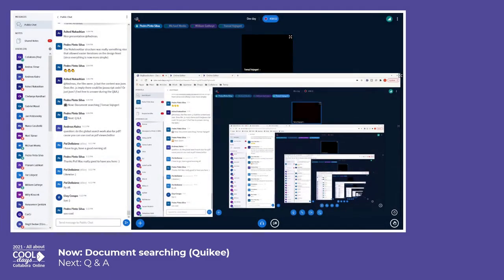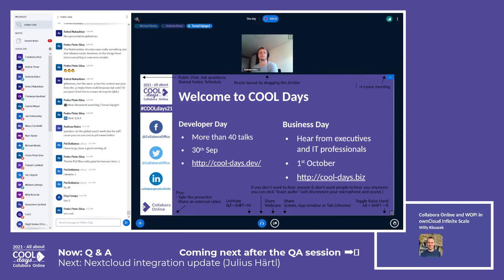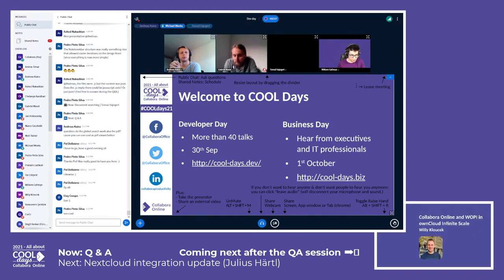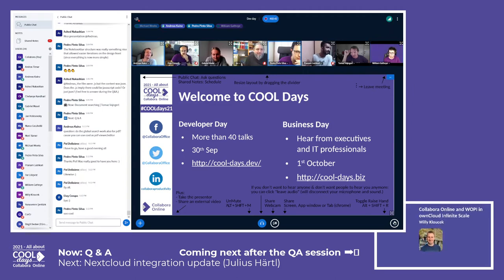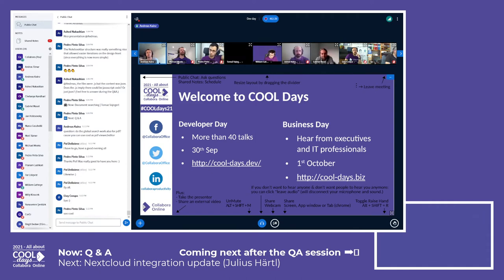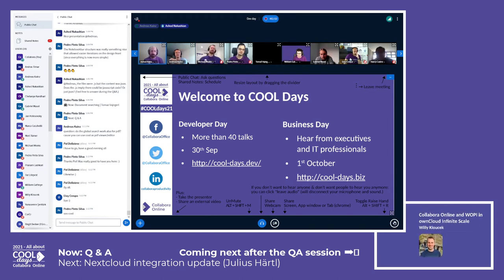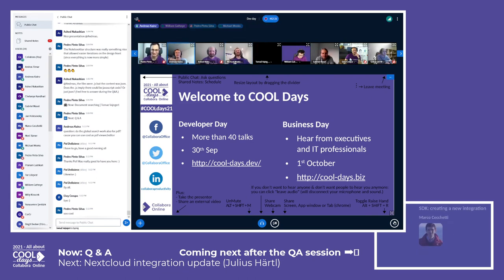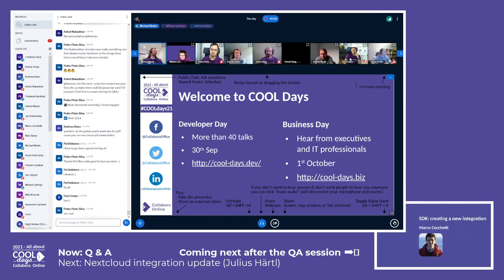QA session 5 - COOL Days 2021